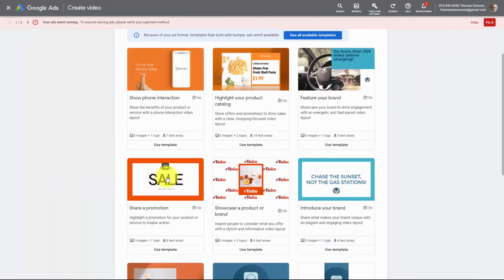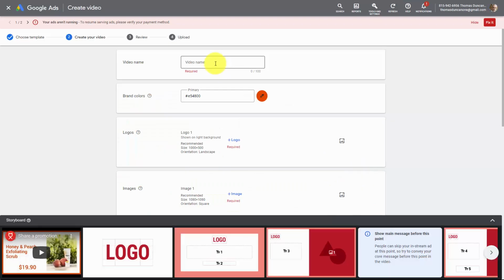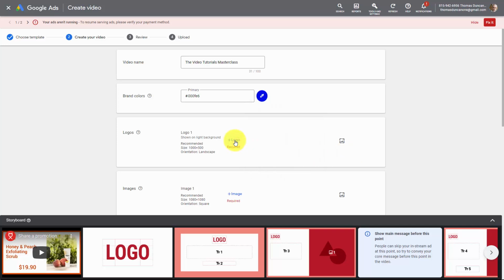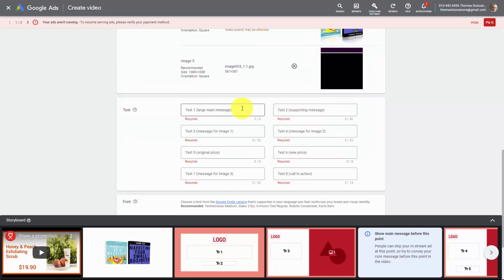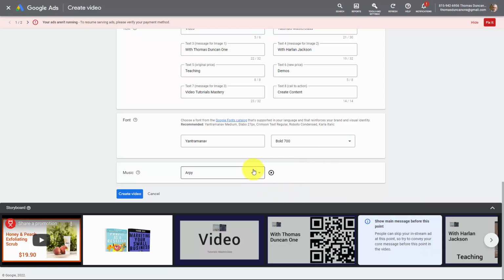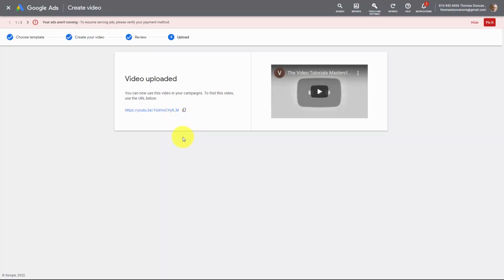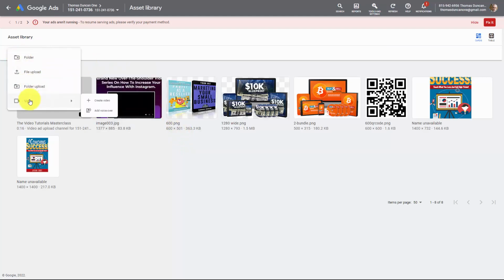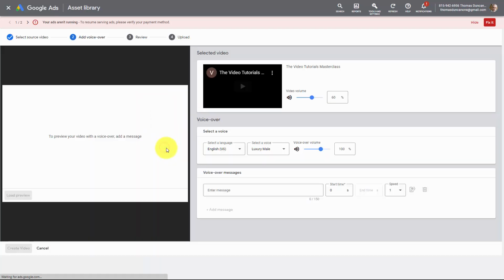Create the YouTube Ad Video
Ready to craft an attention-grabbing YouTube ad video? 📈🎬 In this comprehensive guide, we’ll walk you through the entire process of creating a compelling YouTube ad that captivates your audience and drives results.

📈 Why Watch This Video? Whether you're new to creating ads or looking to refine your skills, this guide will help you produce a YouTube ad that stands out and achieves your marketing objectives. From planning to final touches, we cover everything you need to know.